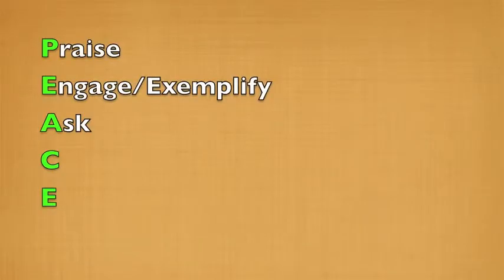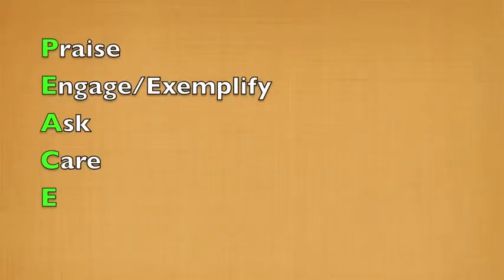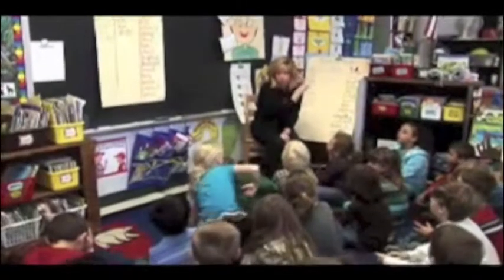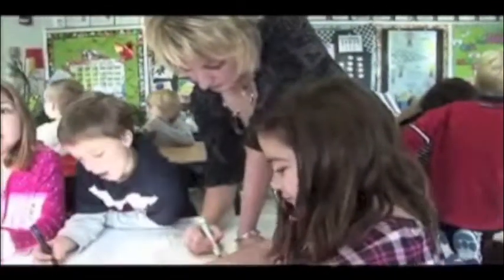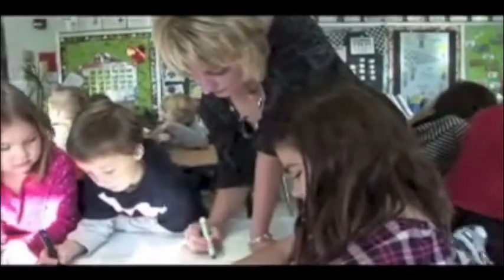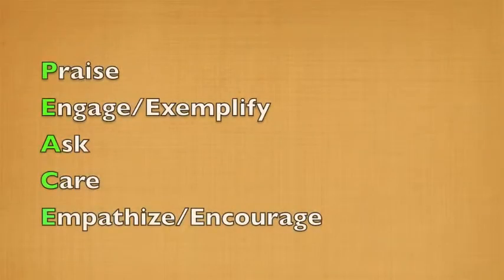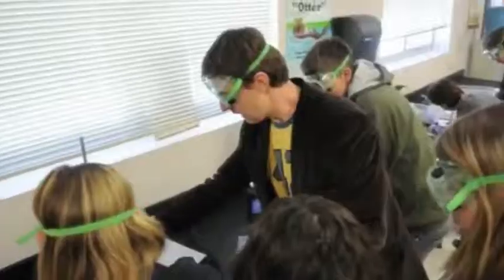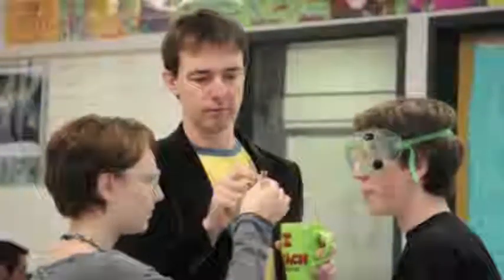PEACE Motivating the Disengaged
A project originated in conjunction with National University